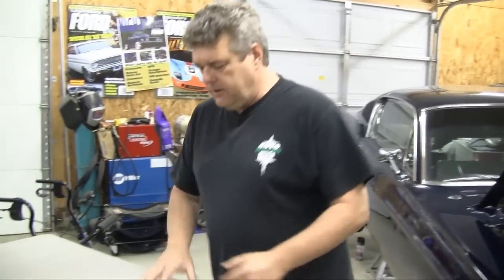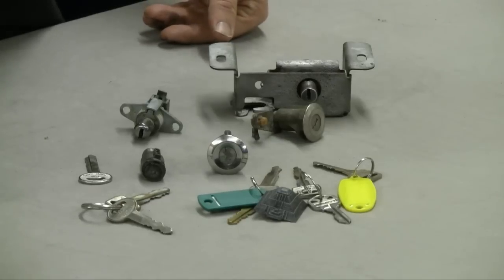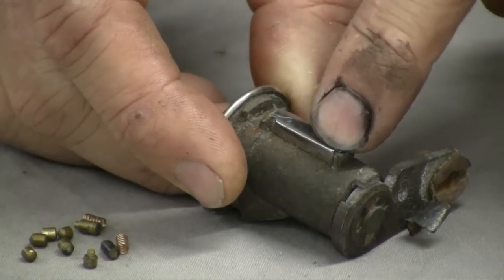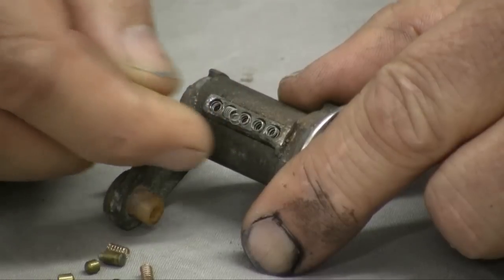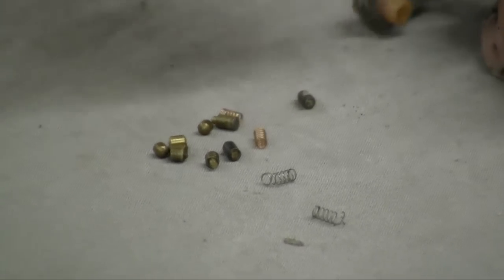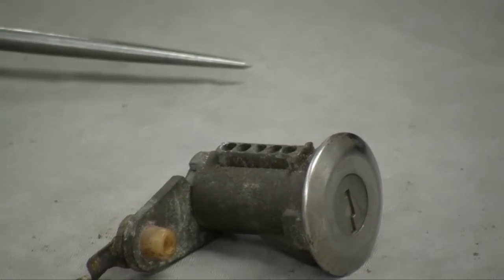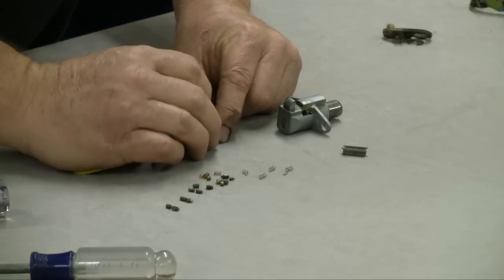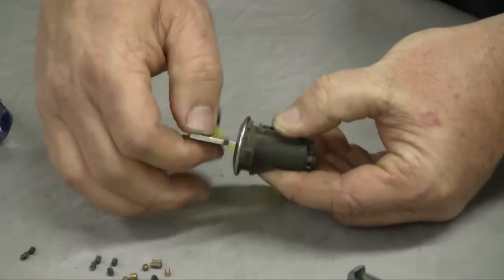How To Key Door Trunk or Ignition Classic Car Locks Episode 1 Fast Break Autorestomod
We show you how to Re-Key Classic Car pin style locks using existing keys from another car.

Jeff Ford
Producer